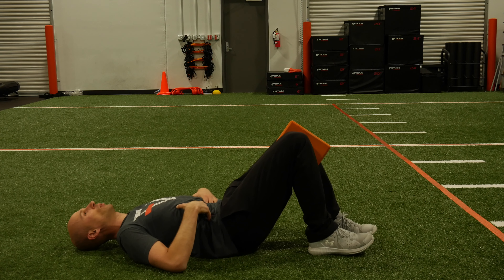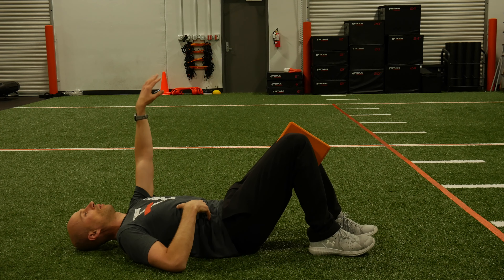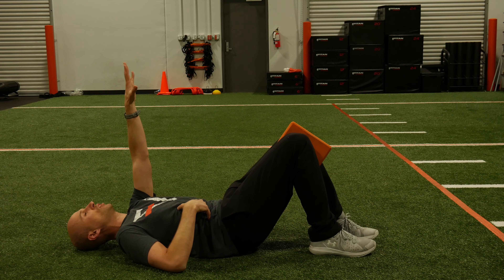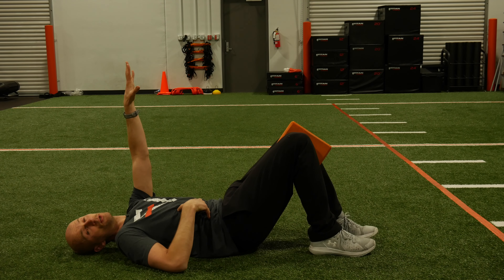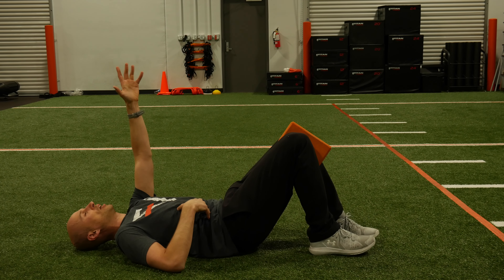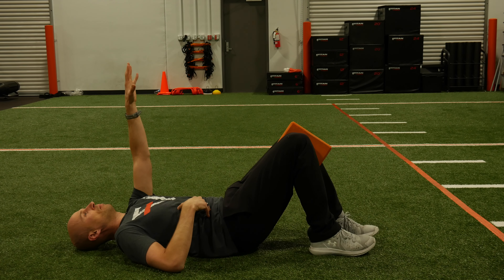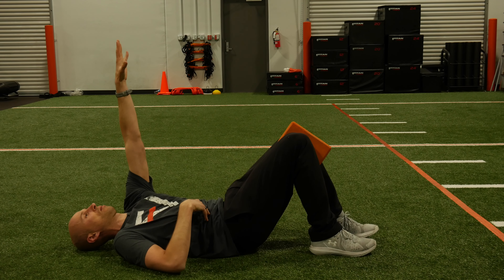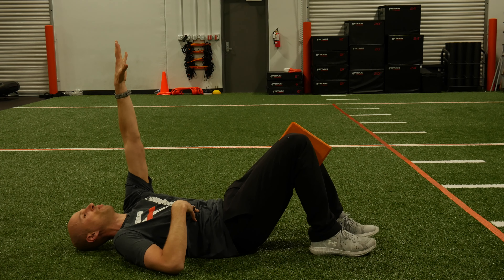Hooklying Tilt with 1 Arm Reach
Hips and trunk will be loose as hell after this one.

Indications
- Narrow infrasternal angle
- Reduced hip external rotation and flexion
- Reduced shoulder internal rotation
- Reduced trunk rotation